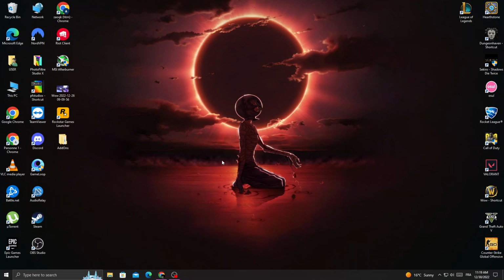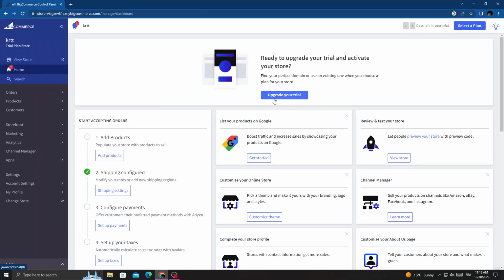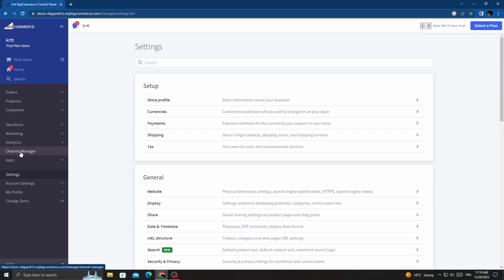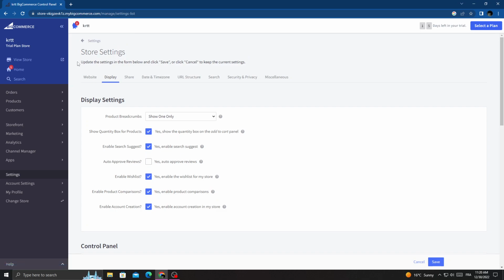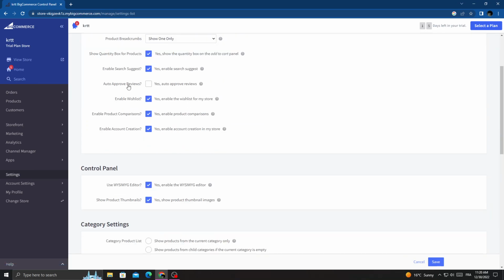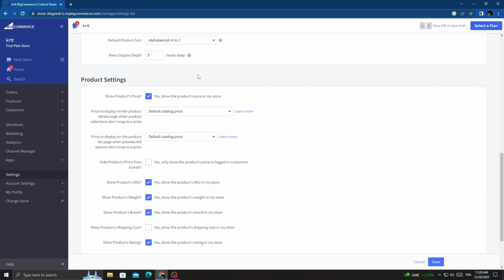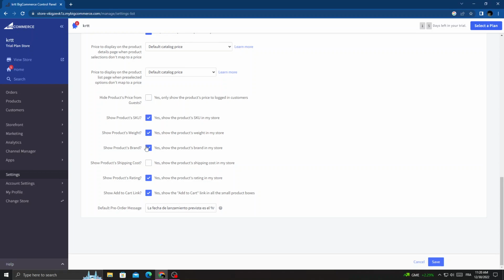How to Show or Hide Product's Brand on Your Store Website on Bigcommerce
in this video we discuss :